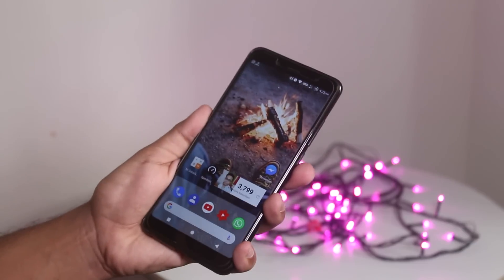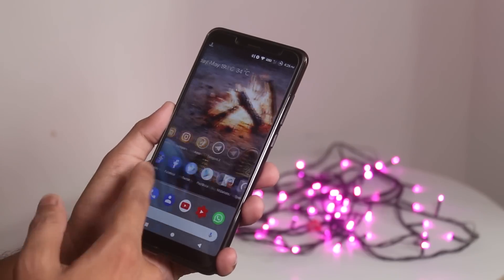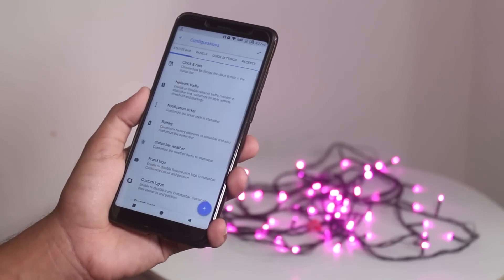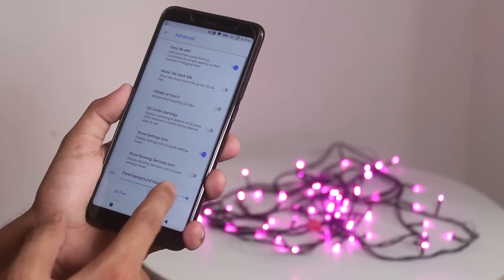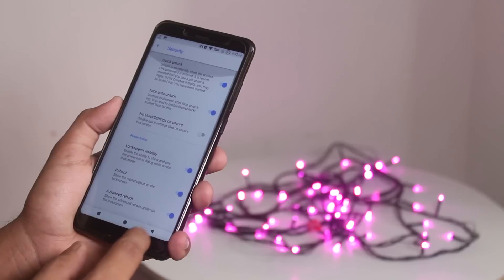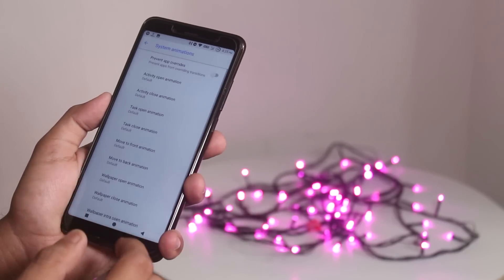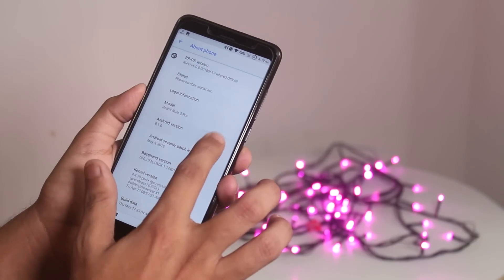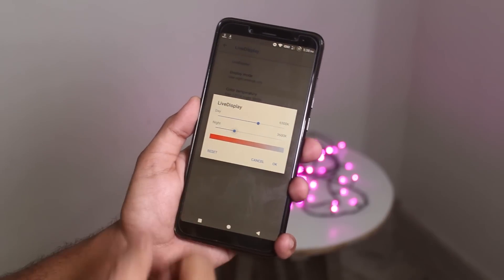Official ResurrectionRemix On Redmi Note 5 Pro (whyred) || Full Review!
Update: 1. Navigation Gestures are working fine if you disable prevent accidental touches option.
2. This rom has camera 2 api suport now and portrait should work fine with modded google camera apps. will be doing a video on that soon.